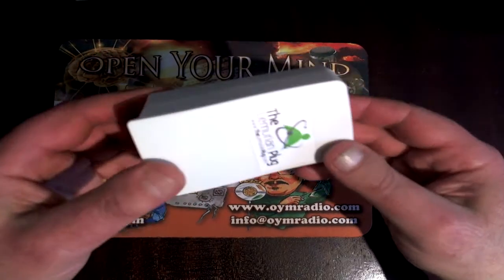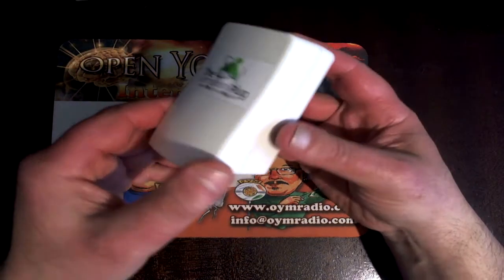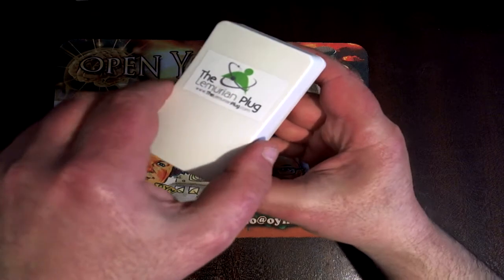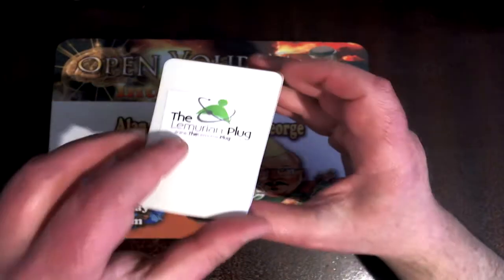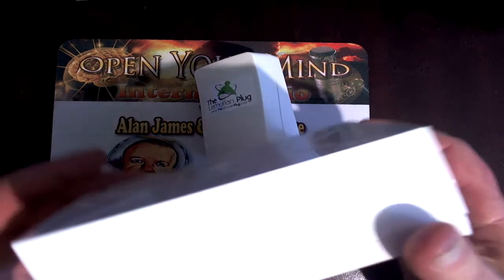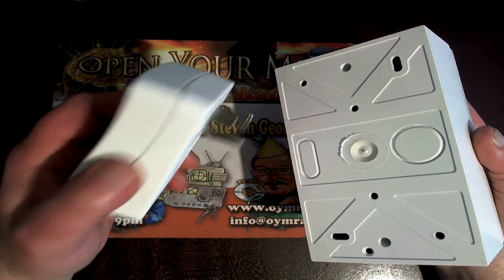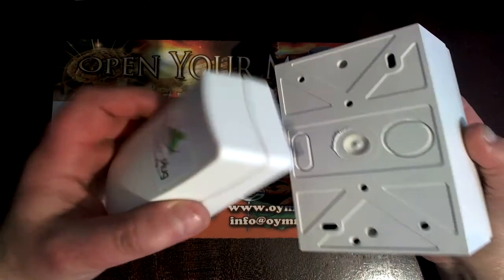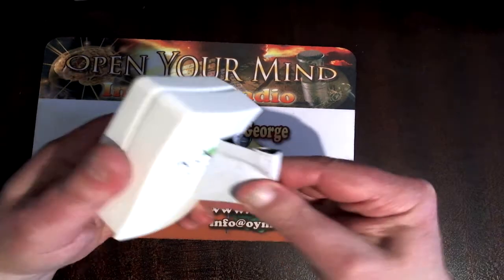Open Your Mind (OYM) Radio - The Lemurian Plug - 11th May 2018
Here is a quick video regarding the Lemurian Plug and our findings so far.